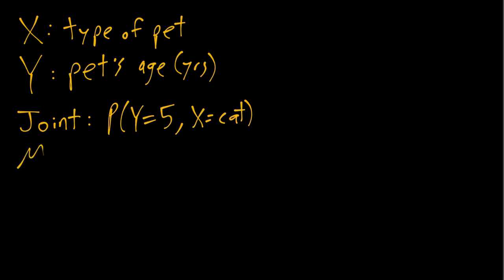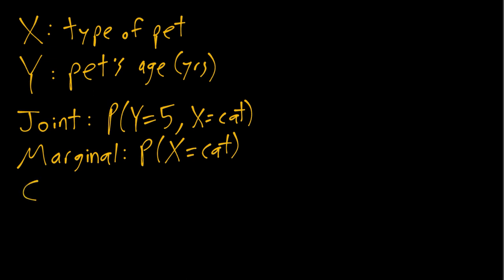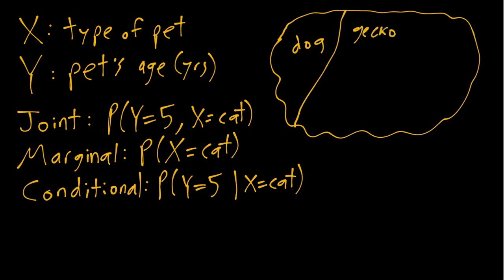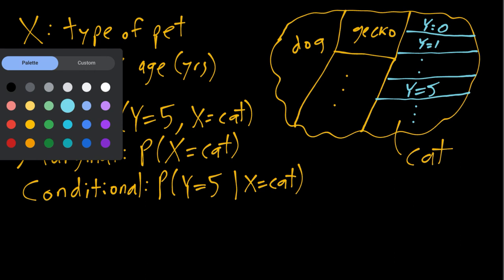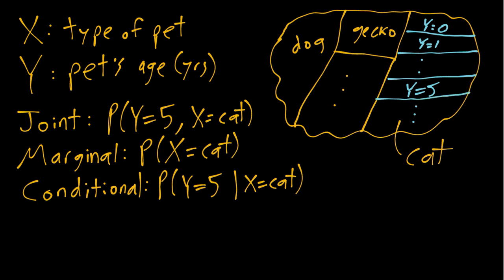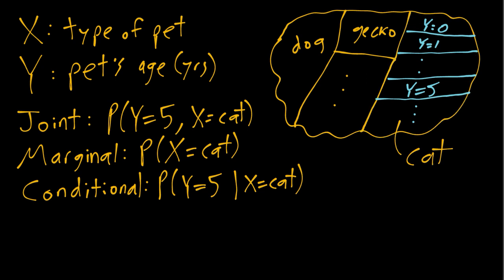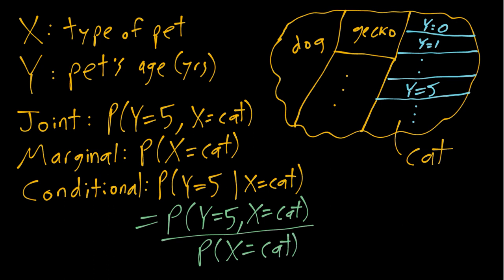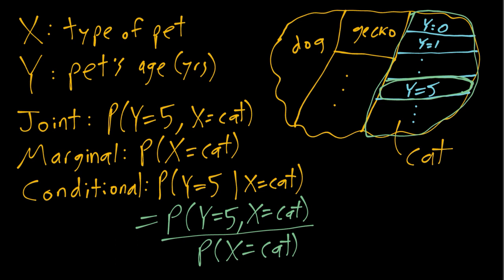IE:DPC, Ch06: Example of Joint, Marginal, and Conditional Probability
Example of joint, marginal, and conditional probability.
Textbook (IE:DPC) "Introductory Econometrics: Description, Prediction, and Causality"